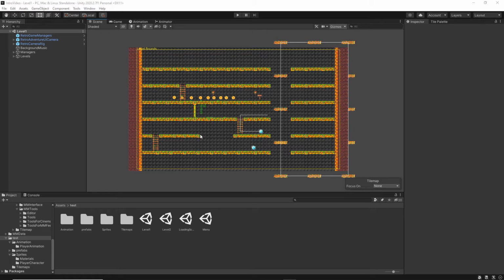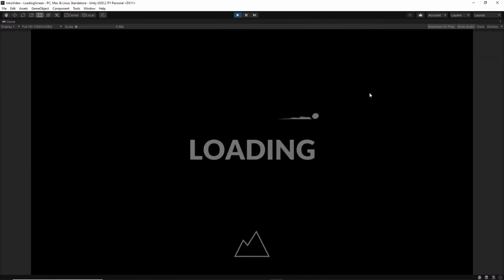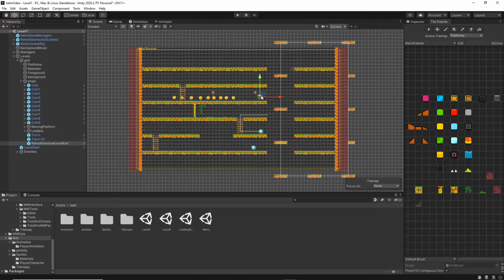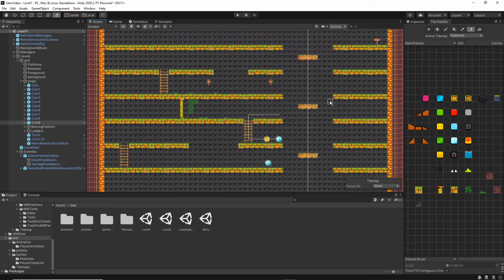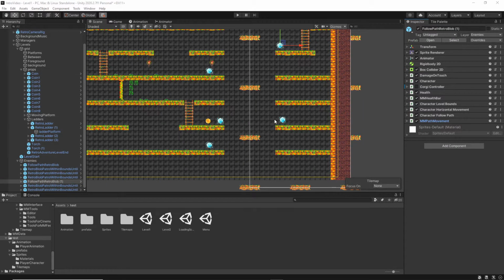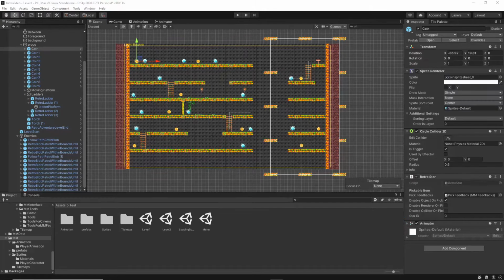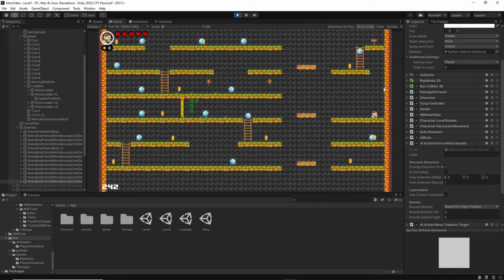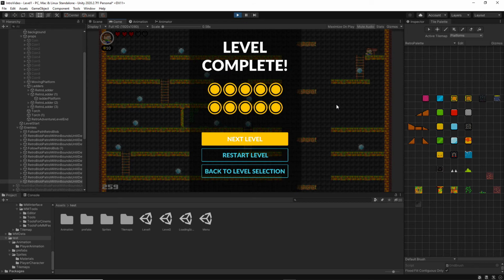Creating level 1 of the game. (part 13 of this series).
PixLogik
Having fun making games.

In this video I create Level 1 of the game. All music apart from the intro and outro is composed by Andrey Sitkov.